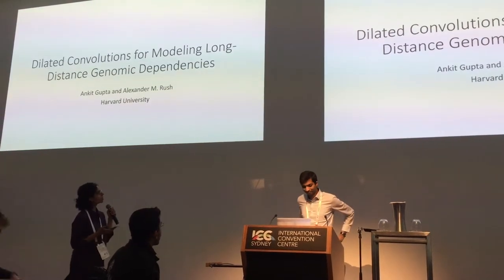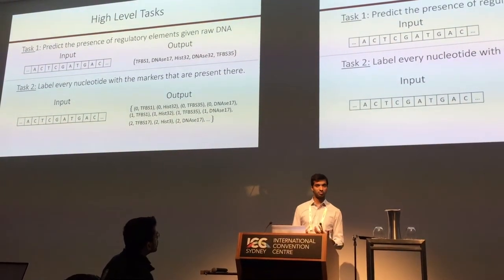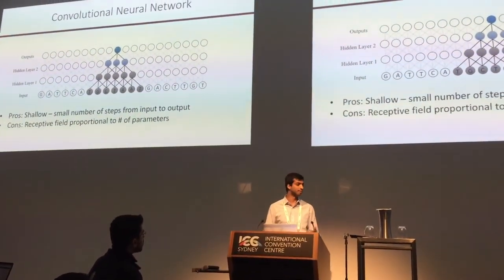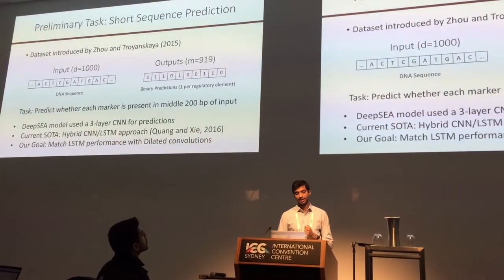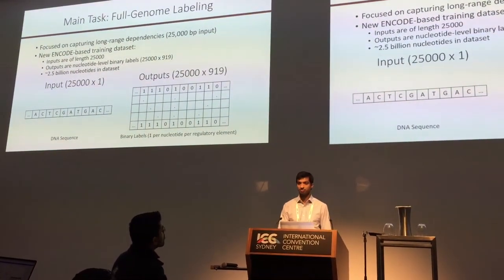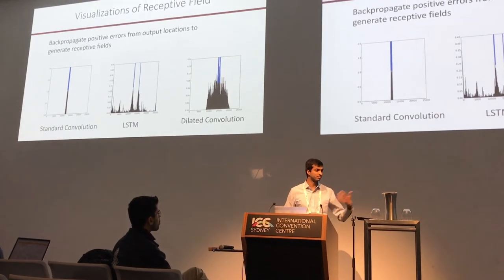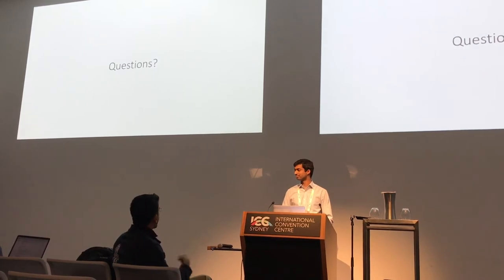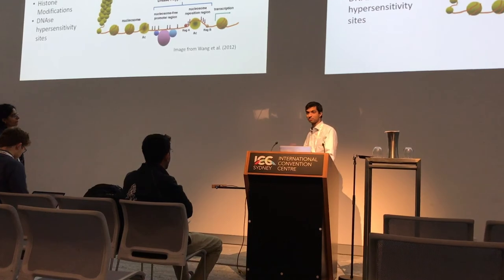Ankit Gupta (Harvard) at ICML 2017: "Dilated Convolutions for Modeling Genome Dependencies"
Talk given at the 2017 ICML Workshop on Computational Biology. I was invited to give one of the four contributed talks at the workshop.